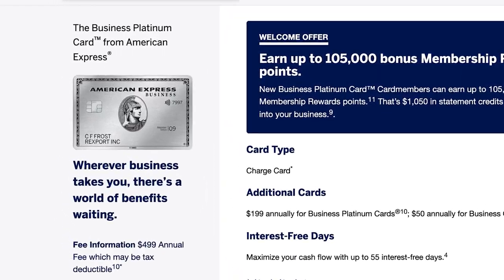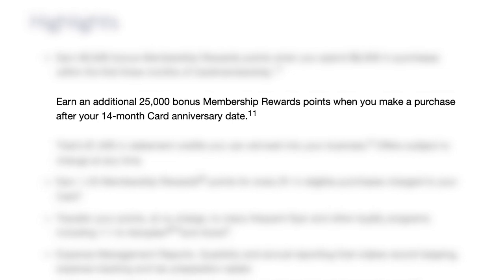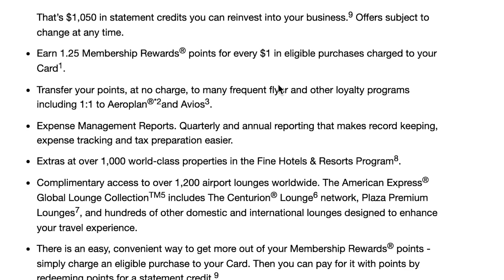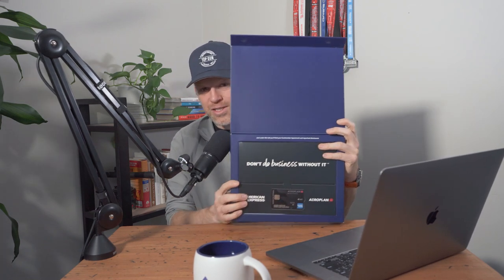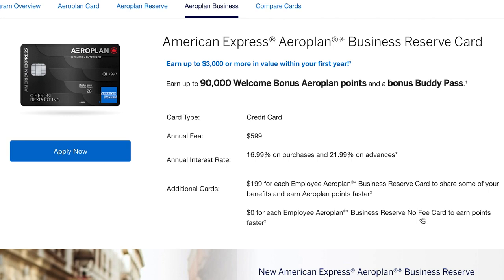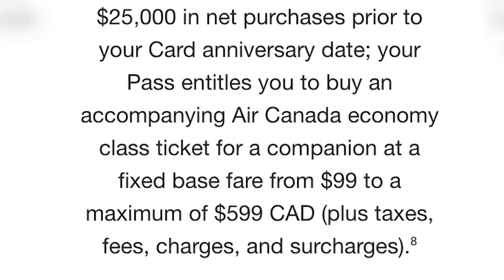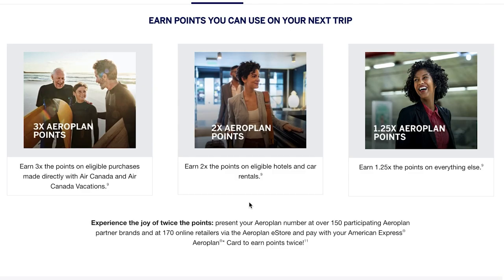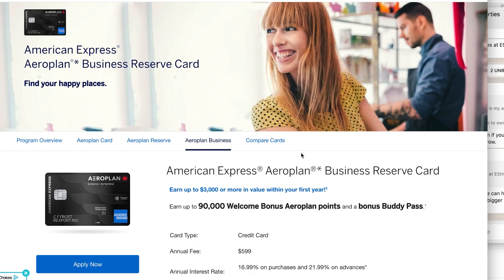Unboxing My American Express Business Platinum and Aeroplan Cards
Link to Mark’s book: Investing in Rent-to-Own Property: A Complete Guide for Canadian
Link to Mark’s book: Investing in Rent-to-Own Property: A Complete Guide for Canadian Real Estate Investors:

The Mark Loeffler Experience company profiles and other investor relations materials, publications, or presentations, including web content, are based on data obtained from sources we believe to be reliable but are not guaranteed as to the accuracy and are not purported to be complete. As such, the information should not be construed as advice designed to meet the particular investment needs of any investor. Any opinions expressed in The Mark Loeffler Experience reports company profiles or other investor relations materials and presentations are subject to change.

Investing is inherently risky. The Mark Loeffler Experience is not responsible for any gains or losses that result from the opinions expressed on this website, in its research reports, company profiles, or in other investor relations materials or presentations that it publishes electronically or in print.

Share Positions

The Mark Loeffler Experience may own shares of the profiled companies, which it may sell at any time, including as soon as it deposits such shares into its trading accounts, during our campaign of the profiled companies stock, after our campaign, or at any other time. We also may buy and sell securities in the profiled companies which may cause (a) decline in the price of the profiled companies stock due to our selling activities, (b) increased volatility due to our buying and selling of the profiled companies stock, and (c) permit us to make substantial profits while we are profiling each of these companies, yet may result in a diminished value to the stock for investors.

The Mark Loeffler Experience will not ask for any information. We always encourage our members to never trade based on anyone's opinion.